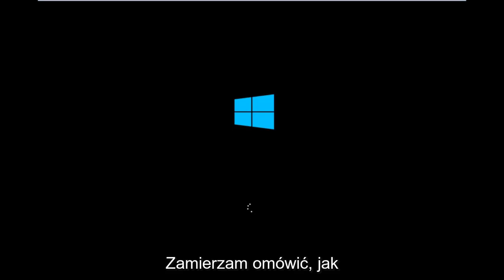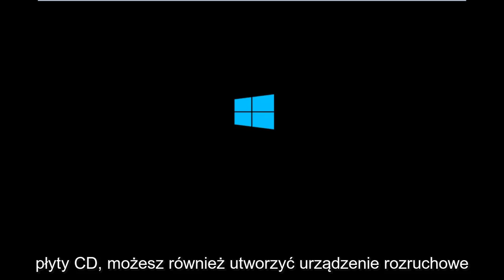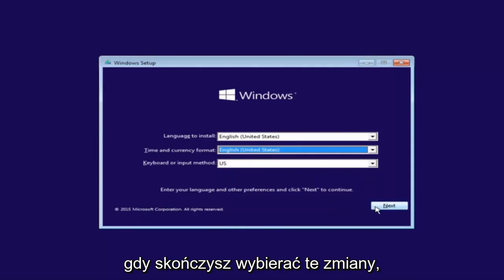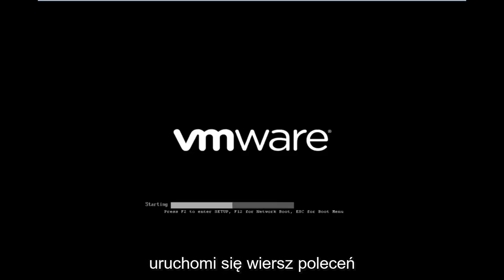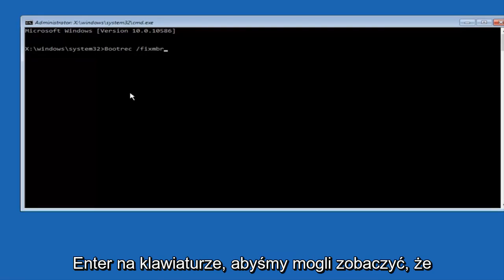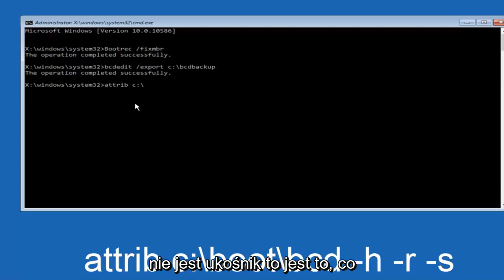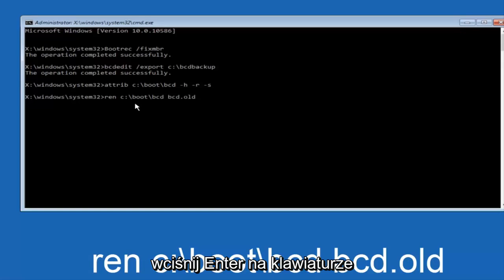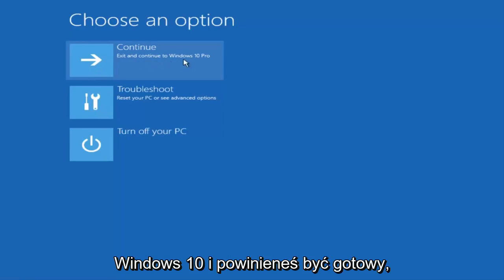Jak naprawić kod błędu 0xc000000f w systemie Windows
W tym samouczku pokażę, jak naprawić Twój komputer musi zostać naprawiony Kod błędu 0xc000000f w systemie Windows 10.

Problemy omówione w tym samouczku:
wymagane urządzenie nie jest podłączone lub nie można uzyskać do niego dostępu
wymagane urządzenie nie jest podłączone
brak wymaganego sterownika urządzenia
wymagane urządzenie jest niedostępne Windows 10
wymagane urządzenie nie jest podłączone lub nie można uzyskać do niego dostępu 0xc00000f

Ten samouczek dotyczy komputerów, laptopów, komputerów stacjonarnych i tabletów z systemami operacyjnymi Windows 10 i Windows 11 (Home, Professional, Enterprise, Education) od wszystkich obsługiwanych producentów sprzętu, takich jak Dell, HP, Acer, Asus, Toshiba, Lenovo, i Samsunga.